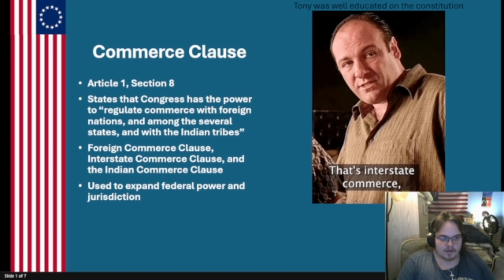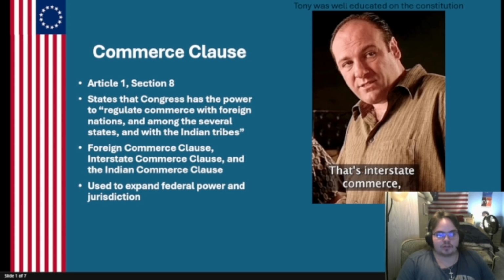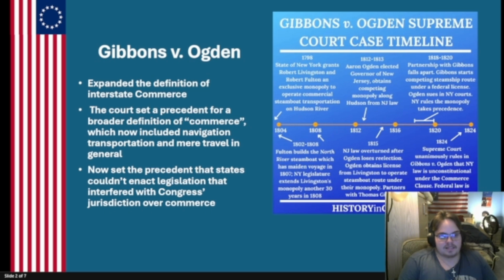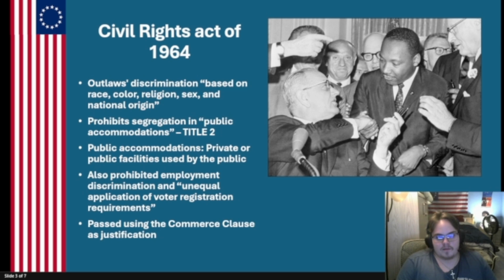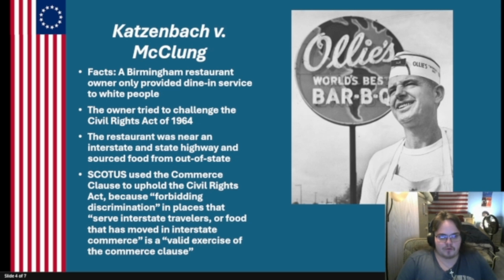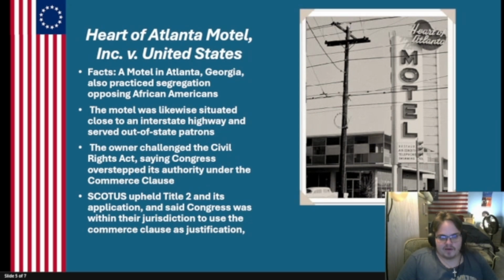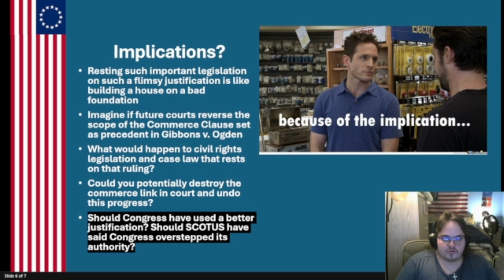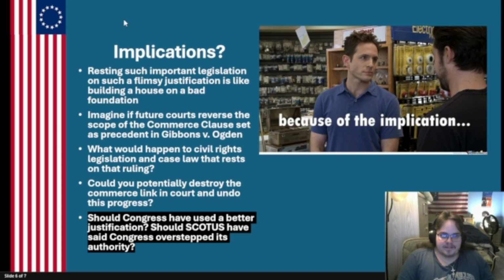How The Commerce Clause Ended Segregation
Hello everybody, welcome back to a brand new video and today I talk about the commerce clause was used to further civil rights! We talk about the civil rights act of 1964, Katzenbach v. McClung, Heart of Atlanta Motel, Inc. v. United States, and Gibbons v. Ogden.

Any ideas? Suggestions? Make sure to comment them down below!